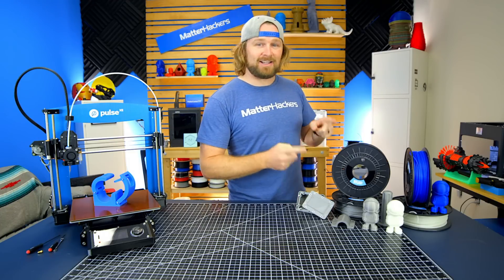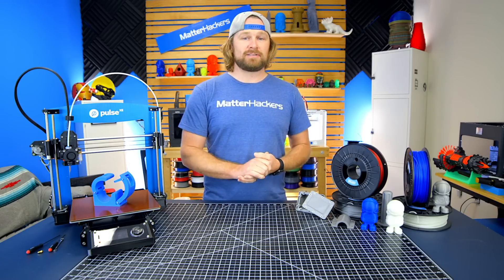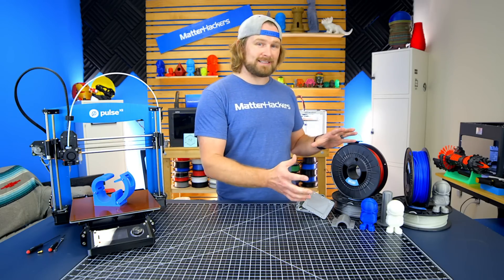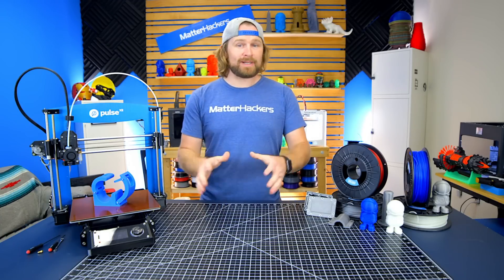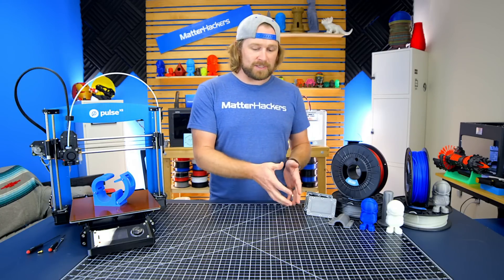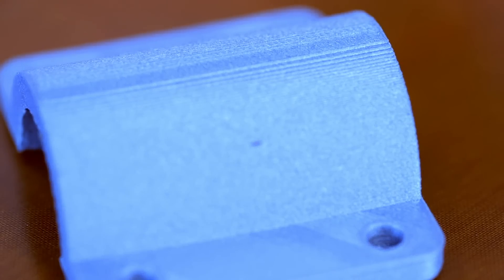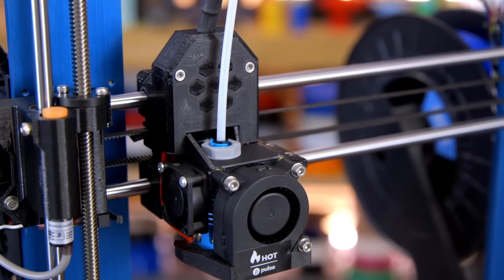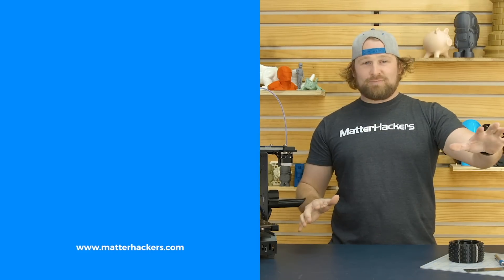Tech Breakdown NylonG // Functional 3D Printing with Advanced Materials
An engineering-grade filament that can stand up to a beating! Check it out!